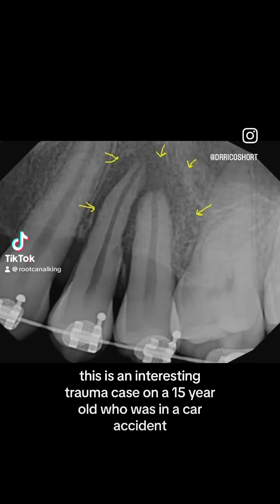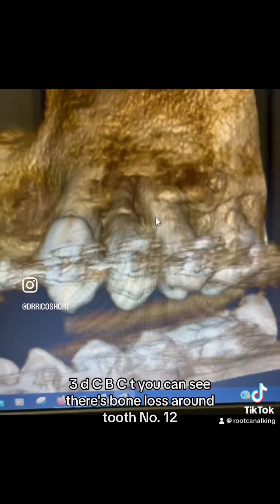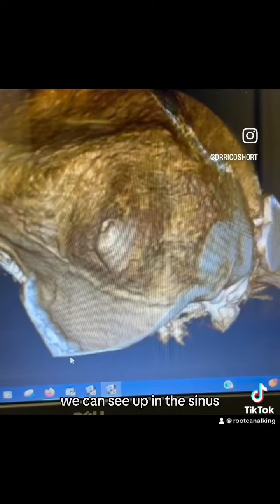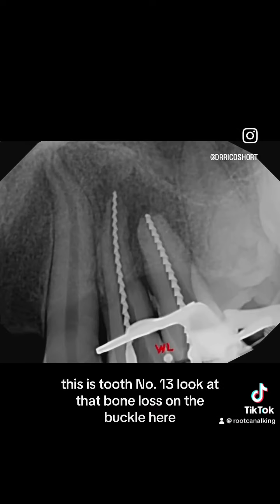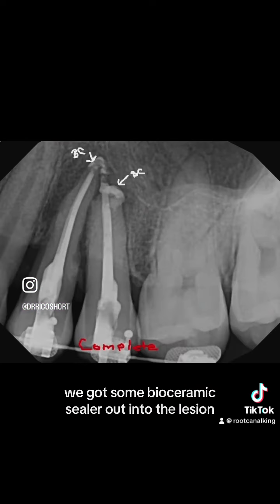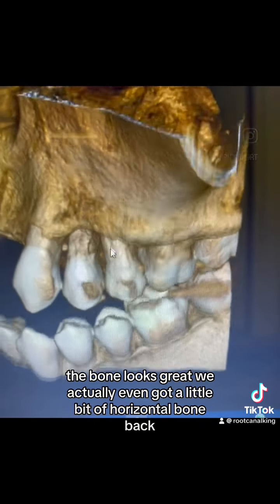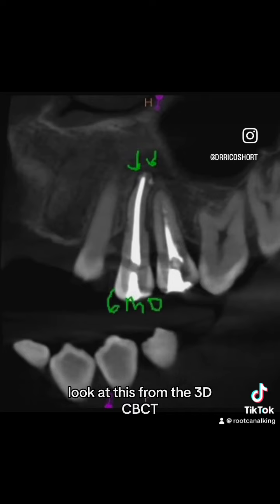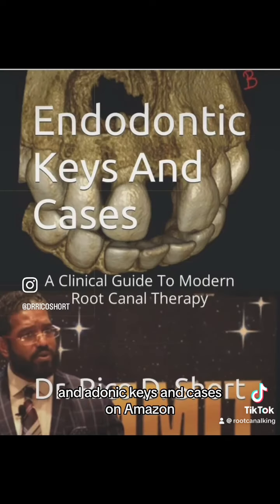Car Accident Dental Trauma 🦷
Double Trauma ~ Teeth #12 & #13

A 15 year old came to see me after he was in a car accident 3 months ago.  Teeth 12 & 13 were subluxated towards the palatal. The reason why they were not avulsed was because he had orthodontic treatment taking place at the time of the accident. The trauma created horizontal bone loss and periapical pathology on teeth 12 & 13.  Both teeth had class II mobility.  The diagnosis was a necrotic pulp with chronic apical periodontitis.

A LFOV 3D CBCT was taken.  There were no cracks in the roots.  However, the horizontal bone loss and the large periapical pathology was evident.

Endodontic treatment was performed on both teeth at the same time in one visit.  The canals were obturated with single cone condensation using ZenSeal by Kerr Dental.

Patient returned in 6 months for a follow up.  He was asymptomatic.  A LFOV 3D CBCT was taken.  There was very nice osseous healing taking place and horizontal bone regeneration was evident.

I talk more about how to manage trauma cases in my textbook "Endodontic Keys And Cases" on Amazon.